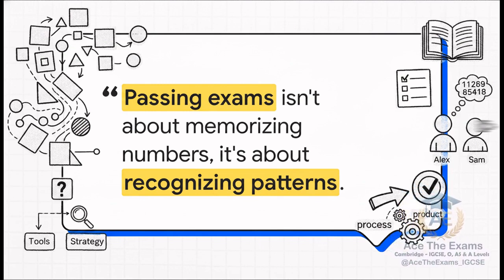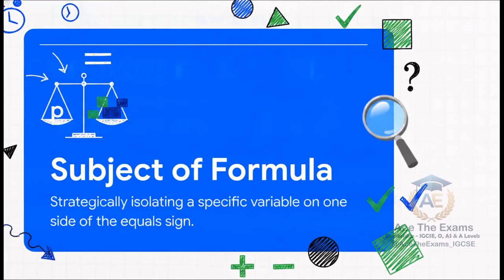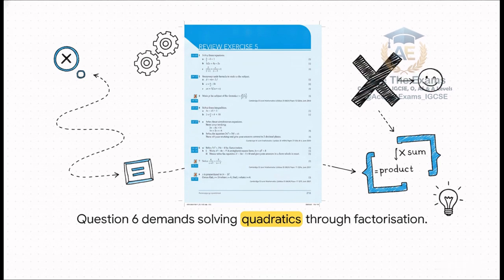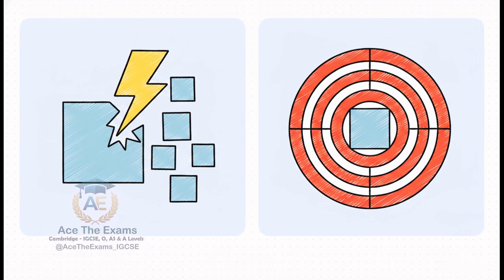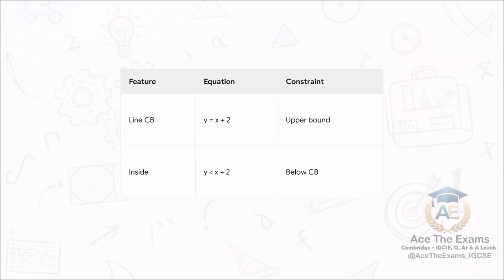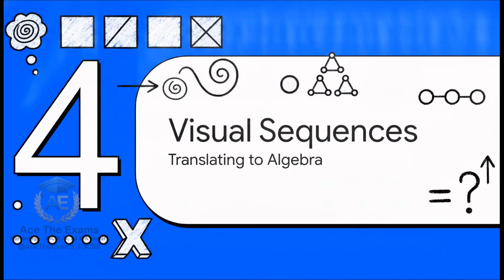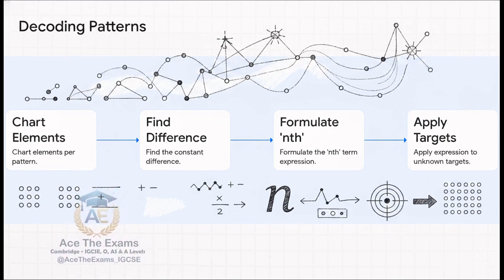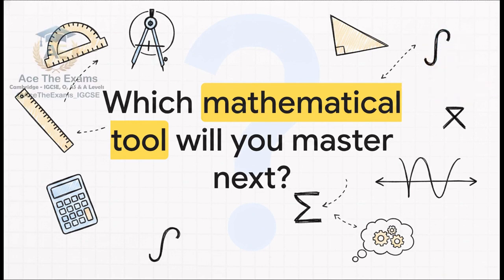Mathematics Class 9 Review Exercise 5 | Mathematics 0580 | Ace The Exam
Mathematics Class 9 Review Exercise 5 for Mathematics 0580. This Ace The Exam lesson explains Review exercise 5 using exam-focused revision, questions, past-paper practice, mark-scheme understanding and common mistakes.

Primary search query: mathematics class 9 review exercise 5
Related searches: review exercise 5 class 9, review exercise 5 class 10
Current research themes used: class, review, exercise, math, 9th, chapter, maths, new, book, board

Use this video to revise Mathematics 0580, practise exam technique and prepare for Cambridge assessments.